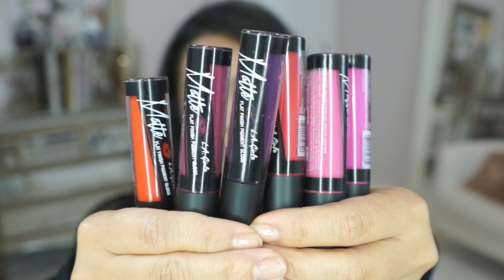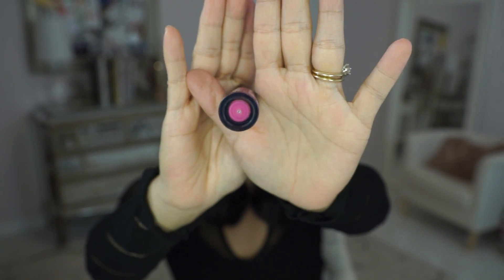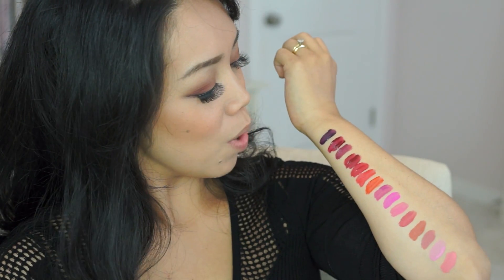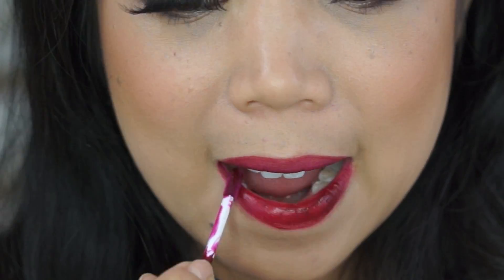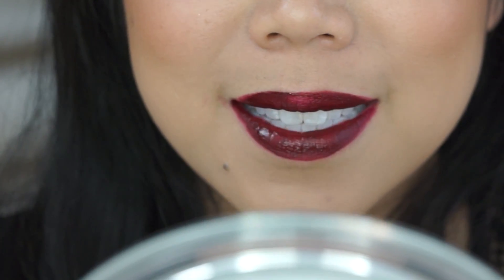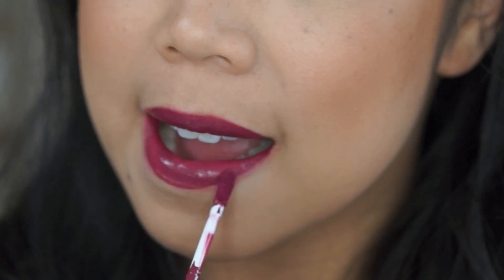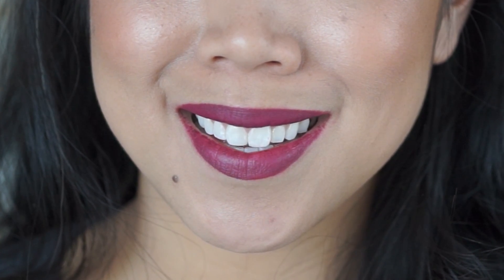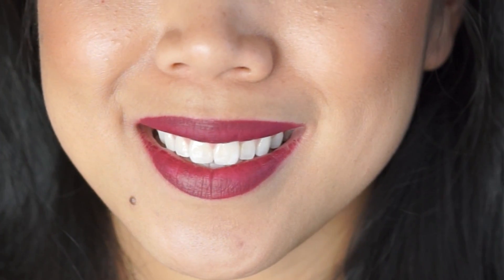LA Girl Matte Pigment Gloss First Impression Review - itsjudytime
My review on the LA girl matte pigment gloss! "Thumbs up" if you found this video helpful!
I'm wearing shade "Rebel" in this video

Glosses in order of application:
Black Currant

Periscope: itsjudytime